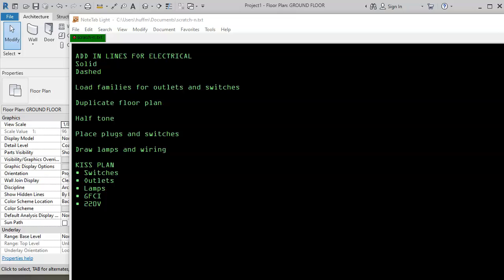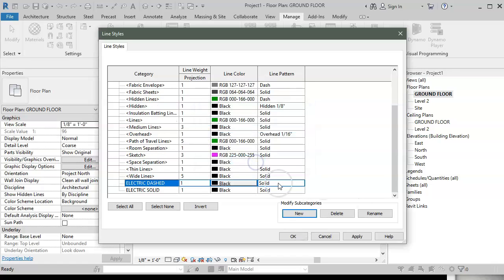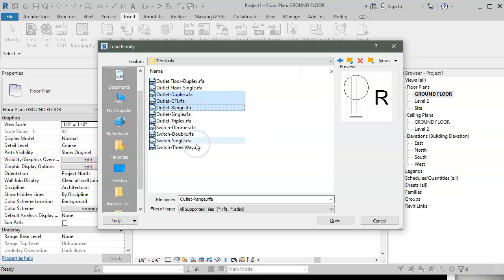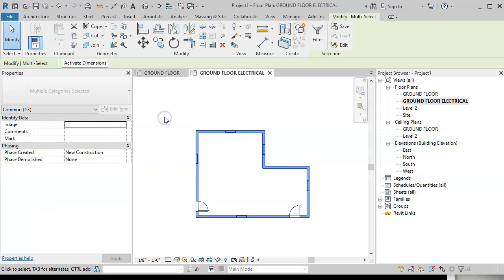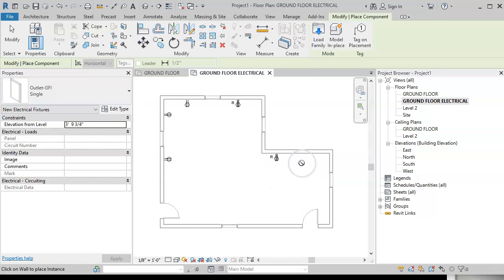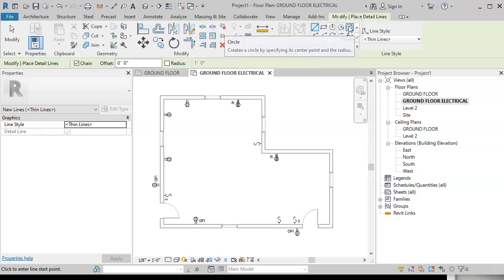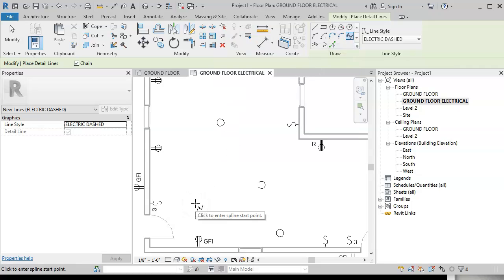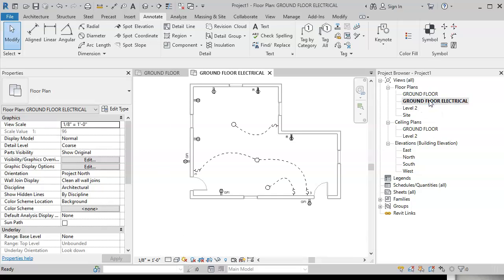CIVIL-RESDESIGN: Basic Electrical Plan in REVIT